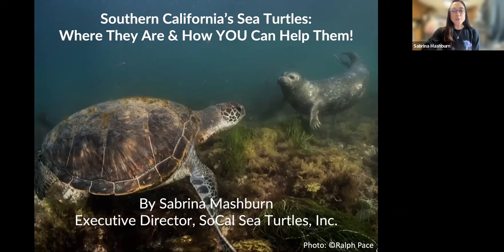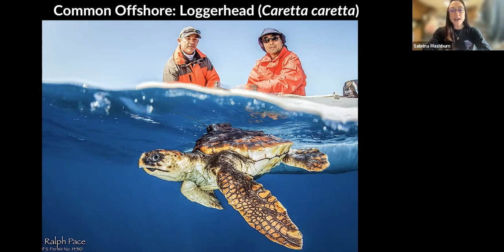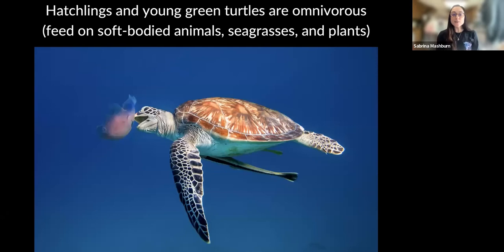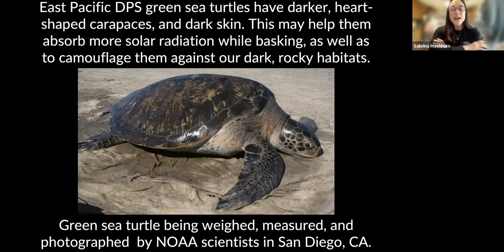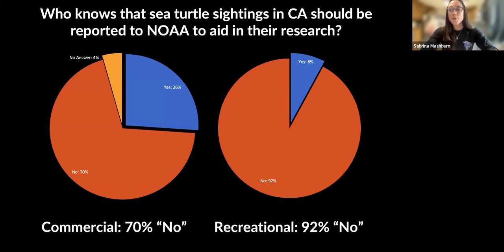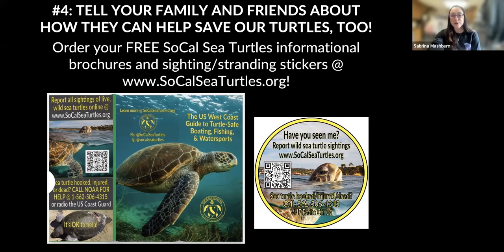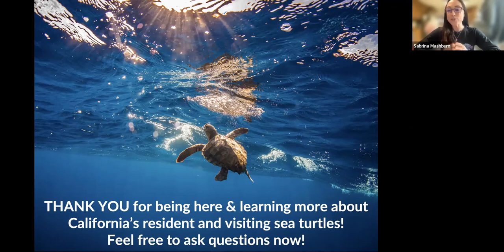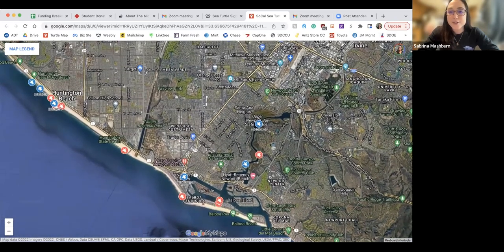Sabrina Mashburn from SoCal Sea Turtles (Coffee & Conservation 2022)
Recording of Sabrina Mashburn, Executive Director of SoCal Sea Turtles, speaking about local sea turtle conservation at our in-person C&C on 10/22/22. Watch recordings of our other speakers in the Coffee & Conservation playlist!